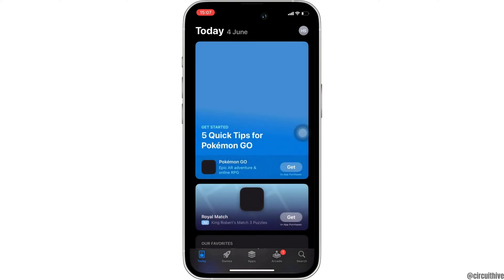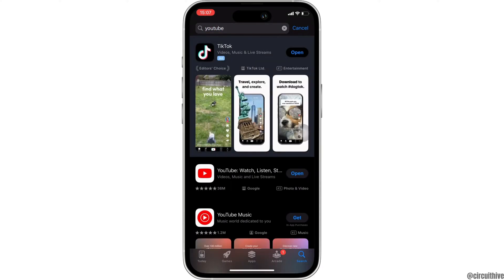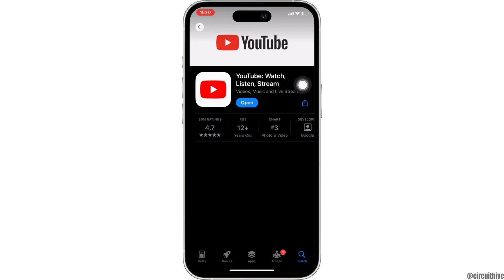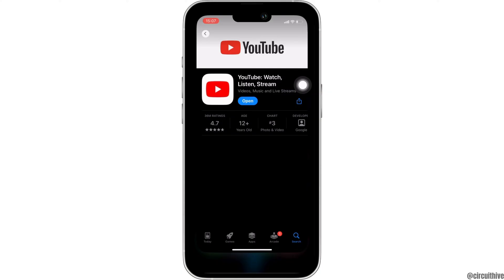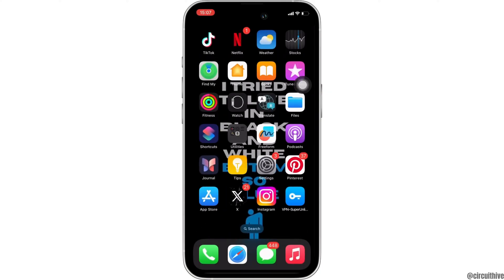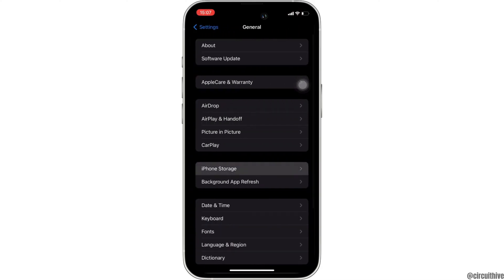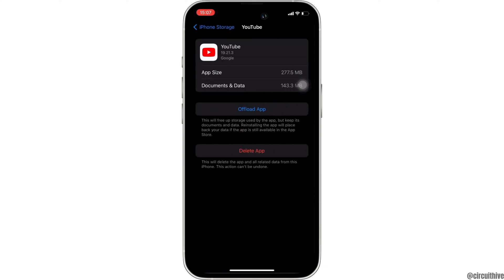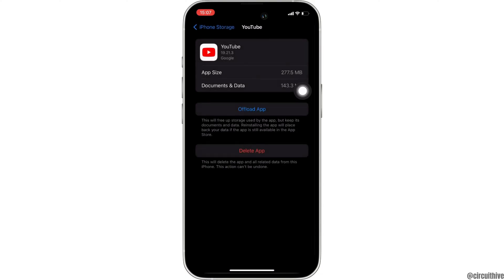How to Fix YouTube Playables Not Working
How to Fix YouTube Playables Not Working | YouTube Playables 2024 | YouTube Games Premium

Experiencing issues with YouTube Playables not working in 2024? This guide provides step-by-step instructions to help you troubleshoot and fix problems with YouTube Playables and YouTube Games Premium quickly and efficiently. Follow this detailed tutorial to get your YouTube Playables working smoothly.

In this tutorial:
0:00 - Introduction
0:05 - How to Fix YouTube Playables Not Working

Learn how to fix issues with YouTube Playables in 2024 using this comprehensive guide. This video covers various troubleshooting steps to ensure you can resolve the problems without any hassle.

Fix YouTube Playables issues effortlessly by following this guide in 2024!